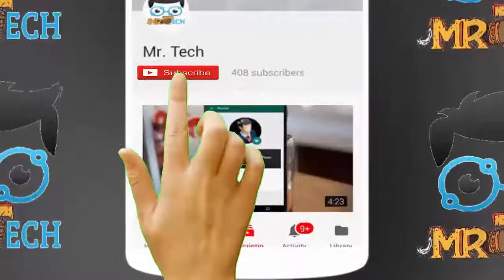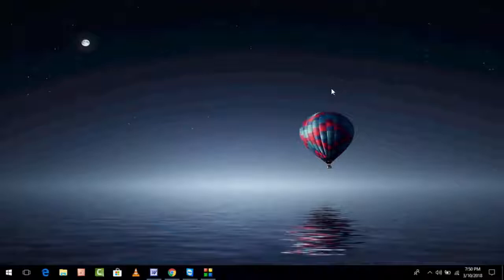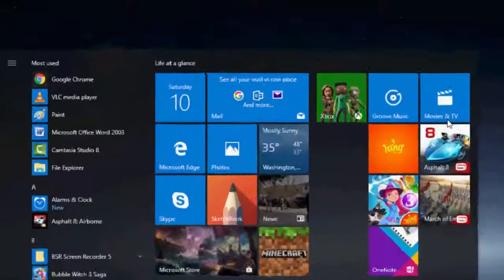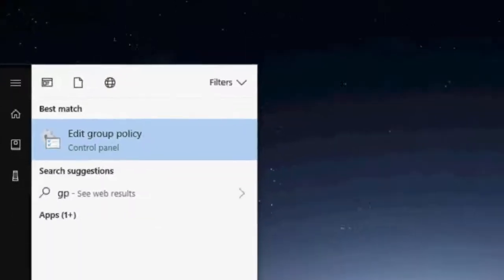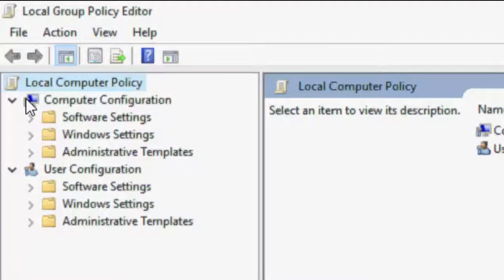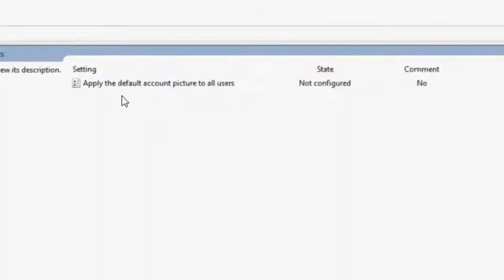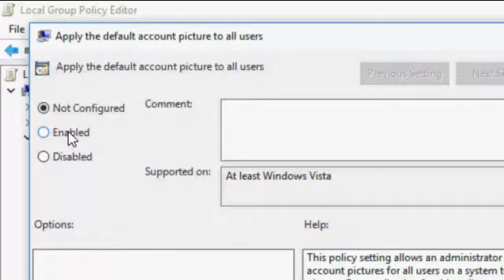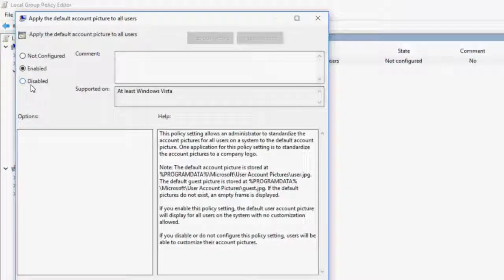How to Set Default Account Picture to All Users Accounts in Windows 10 2018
In Windows 10 How to Set Default Account Picture to All Users Accounts
How To Use One Picture To Al Account Users Account Picture In Windows 10